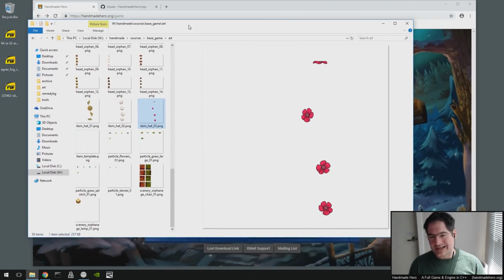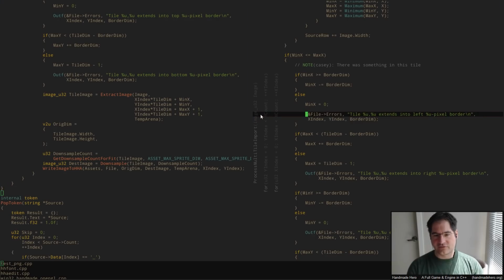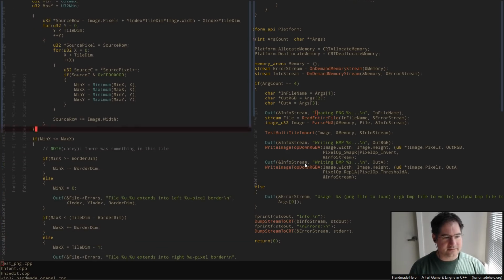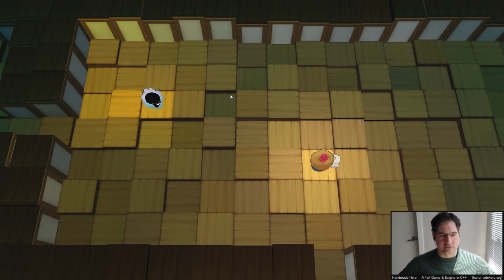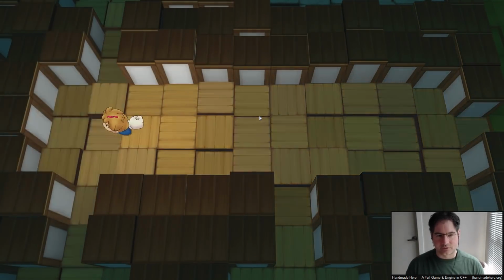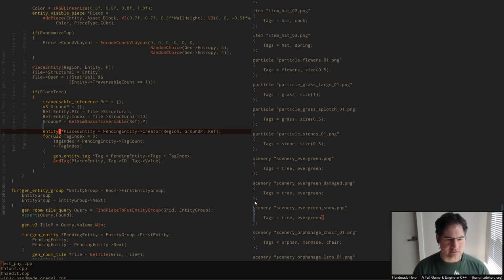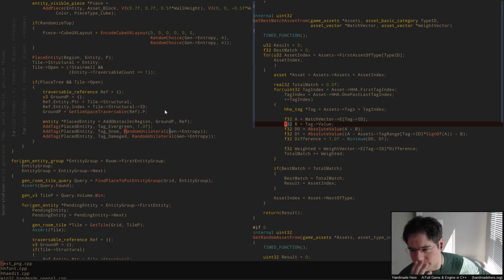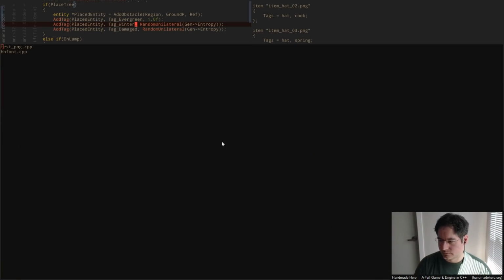Handmade Hero Day 534 - Heuristic Alpha Testing for Multi-Tile Import